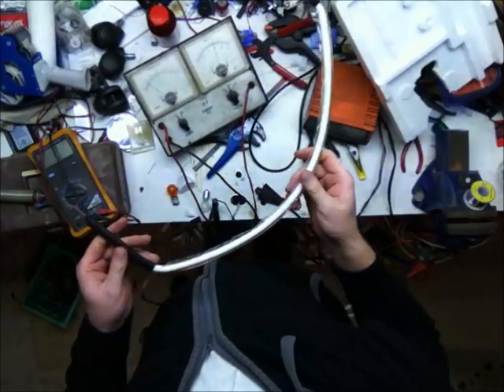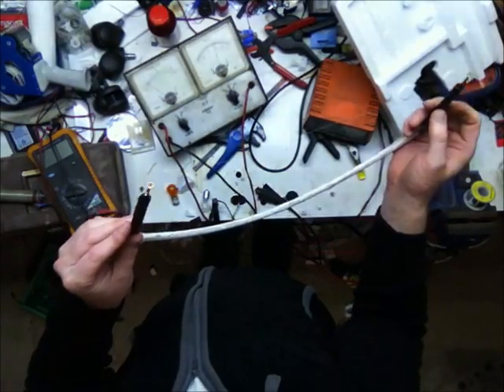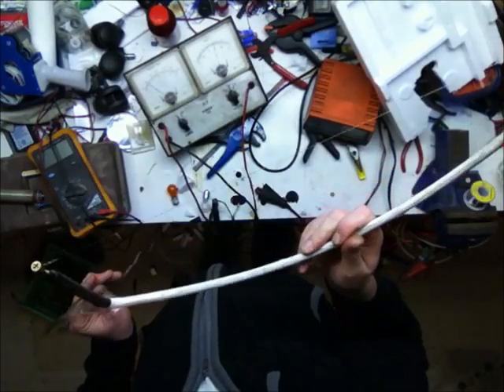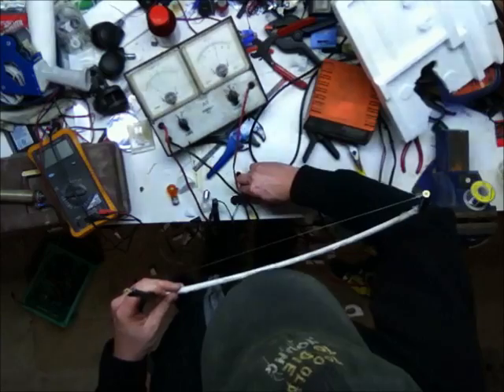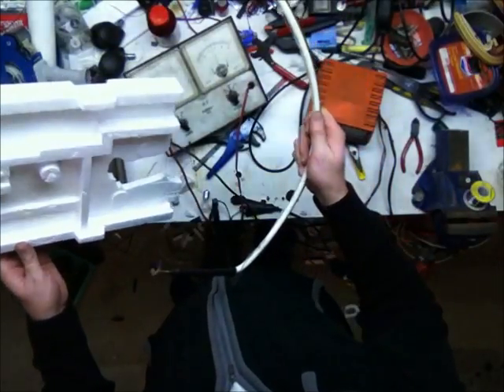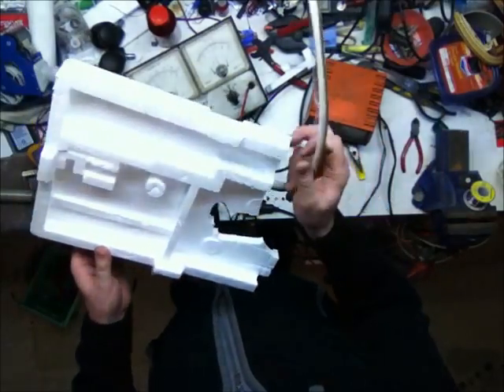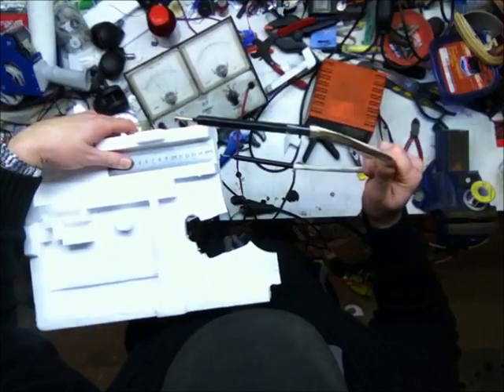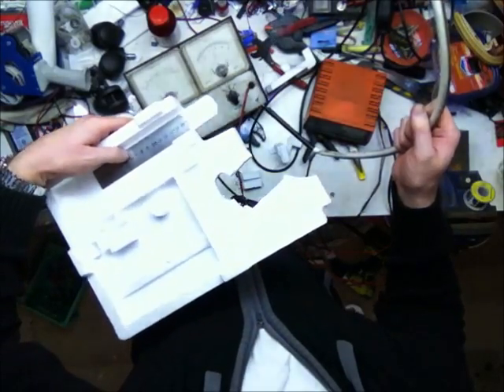Hot Wire Cutter Bow Demo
Been building myself an airboat out of various kinds of foam. Great stuff for construction, but I've found it painful to cut. Seen plenty of videos of complex hot wire cutting setups, but none that give a quick simple demo of how you can build one using items most people would have easy access to.

I've used wires which are taped to the handle of my hot wire "bow" to connect one screw to the positive terminal of the battery charger, and one to the negative. The wire is nichrome wire I bought from Jaycar, I don't know what guage it is, but it's the only nichrome wire Jaycar carry and gives 13.77 ohms per metre.

I found a 40cm length of wire worked best at 12V, will give a current draw of around 2 amps and about the right heat for nice clean cuts. You don't need an ammeter, but make sure the power supply or car battery charger you use is capable of delivering at least 2 amps, preferably 3 or 4 to be safe.

At each end I wrapped the wire twice around the screw near the head, then twisted it onto itself for about half an inch then back down to the screw, This means that there are 3 thicknesses of wire near the screw which means it won't get as hot near the screw.